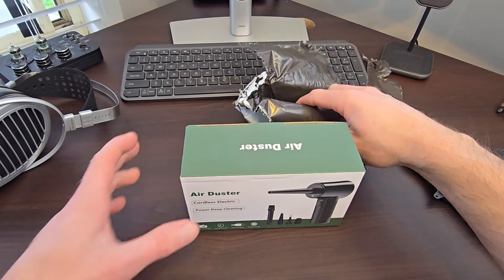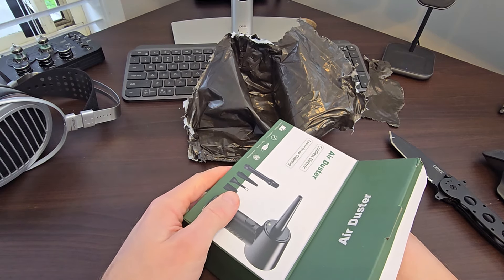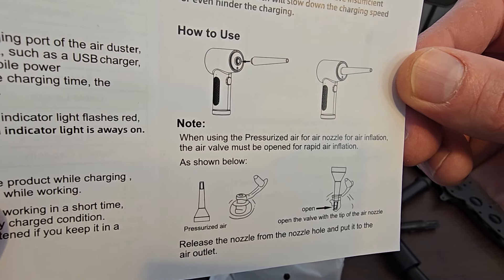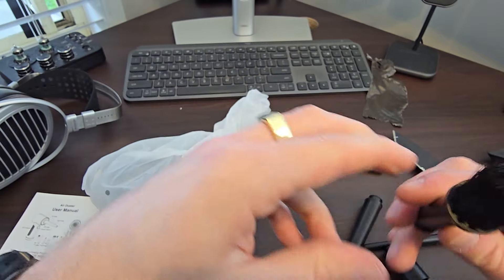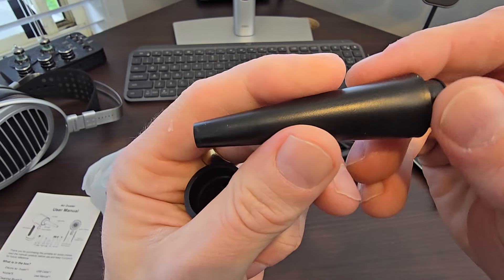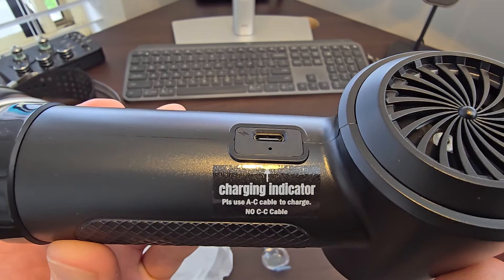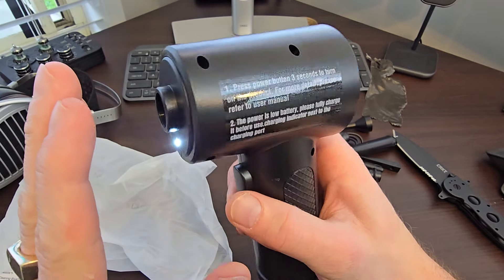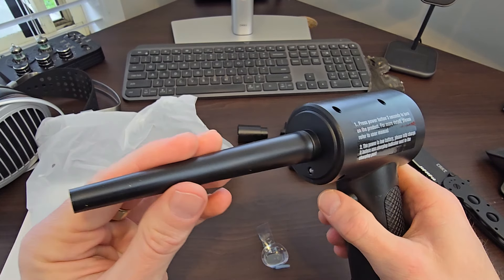Unboxing Amazon Compressed Air Duster -100000RPM Keyboard Cleaner - Good Replace Compressed Air Can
Unboxing Amazon Compressed Air Duster -100000RPM

Keyboard Cleaner - Good Replace Compressed Air Can

Compressed air duster【Wind Powerful with 3 Speed Modes】air duster has 3 speed wind speeds --- Long press switch for 3 seconds can switch the device on & off. Short press switch can switch to three wind speeds for different equipment cleaning, so that dust has nowhere to stay.Cleaning will become a enjoy.
air dusters【LED Lights & Eco-Friendly & Energy-Efficient】Alternative to canned air Compressed Air can be recharged and used repeatedly. There are LED lights allowing you to easily clean up dark corners, bringing great convenience to your cleaning. No liquid or ice formation occurs during cleaning. It protects your electronics from liquids, so air dusters is Eco-Friendly & Energy-Efficient.
Keyboard Cleaner【Powerful deep cleaning】Air duster max speed is 100000RPM, Blowing force 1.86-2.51OZ and can produce super-strong airflow, Cleans debris and dust from any electronic device.Strong wind speed, easy cleaning, is a good assistant for cleaning after your house decoration.Less energy consumption, longer life and noise relief while maintaining strong power.
Compressed air duster【Multi-use & Easy to Carry】You can have【 5 】nozzles, 【3】 brushes for multi-scene cleaning.Thin and long nozzle makes it easier to clean corners or place where hand cannot reach.Multi-use to lots of places.Suitable for dust removal of computer cases, keyboards, cars, fans, lily windows, etc.The multifunctional nozzle is used to inflate swimming rings, yoga air mattresses, etc.Use the multifunctional nozzle is used to inflate swimming rings, yoga air mattresses, etc.Use the brushes for better cleaning.
Air duster【USB charging design】Type-c charging is very convenient.【TIP】: electric air duster battery protection design, Do not charge when the machine just finished using, the battery temperature is too high, please wait ten minutes to cool down before charging.